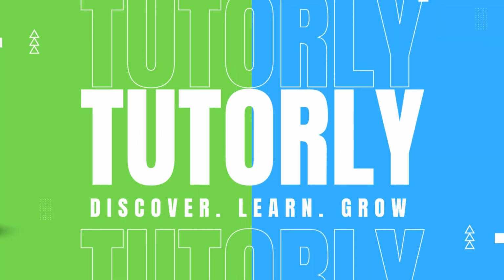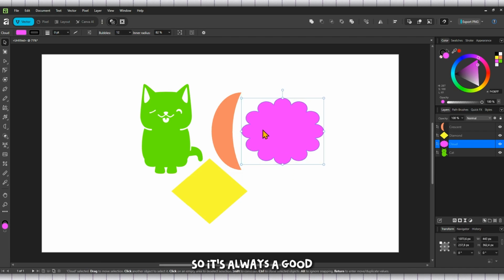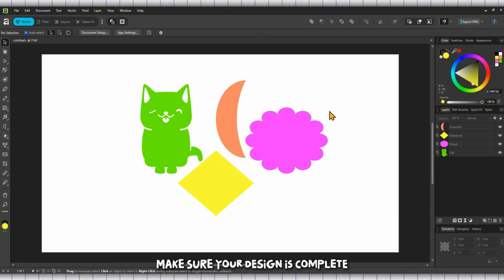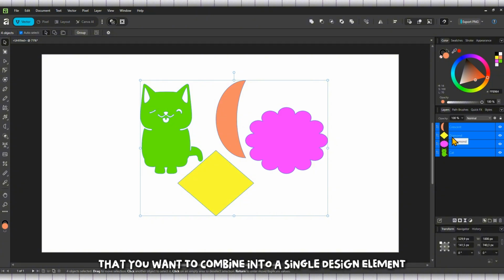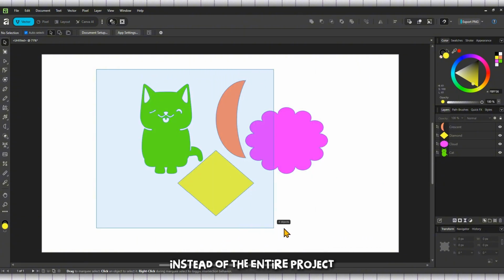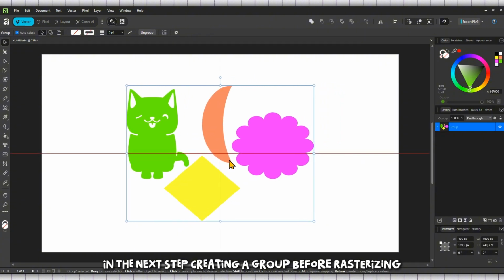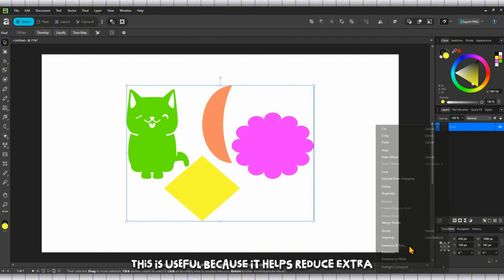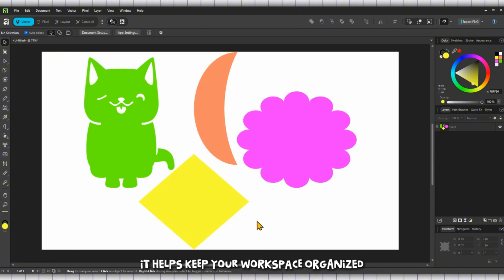How to Flatten Layers In Affinity Designer (2026 Guide)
Learn the fastest way to flatten layers in Affinity Designer with this quick and easy tutorial. Whether you're a graphic designer, digital artist, or simply looking to improve your workflow, mastering the art of flattening layers can save you time and increase productivity. In this video, we'll explore the most efficient methods for merging and flattening layers in Affinity Designer, helping you to streamline your design process and achieve professional results. Discover the best practices and shortcuts to simplify your design workflow and take your skills to the next level. By the end of this tutorial, you'll be able to flatten layers in Affinity Designer like a pro, and be well on your way to creating stunning designs with ease.